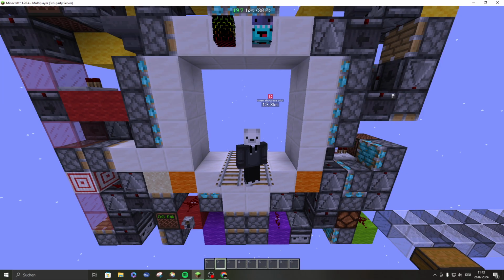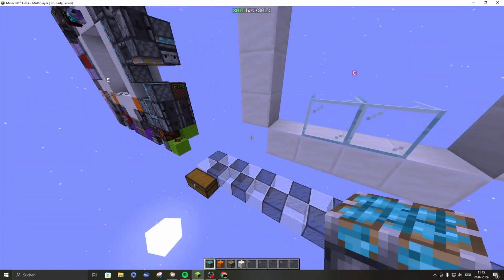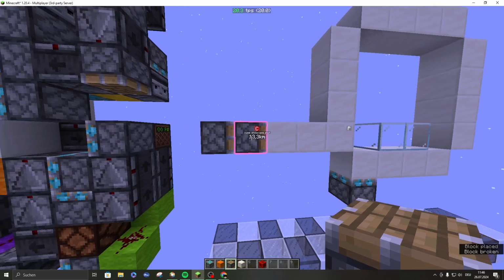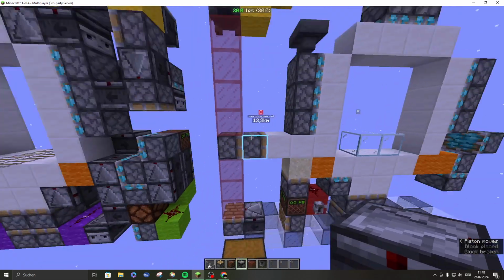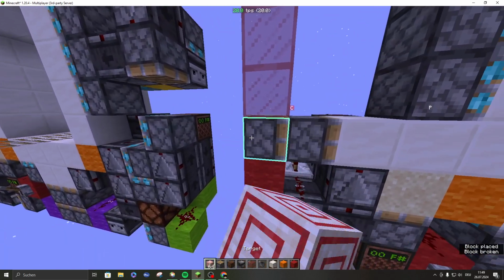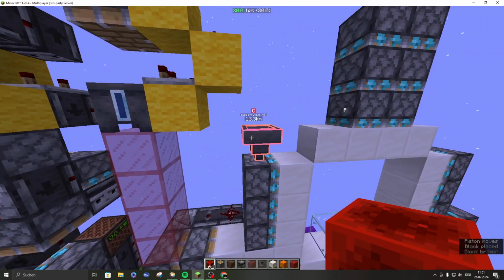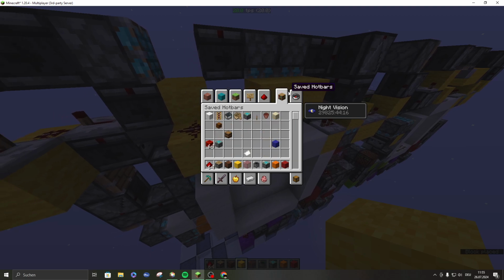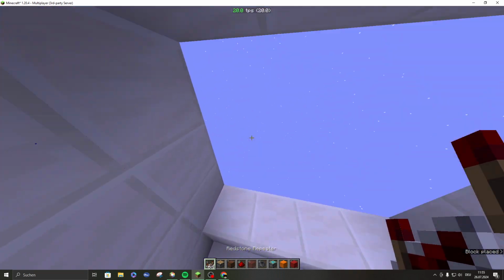Rail 4x4 Piston Door | Tutorial & Explanation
made with: @Frozenwhiskerss